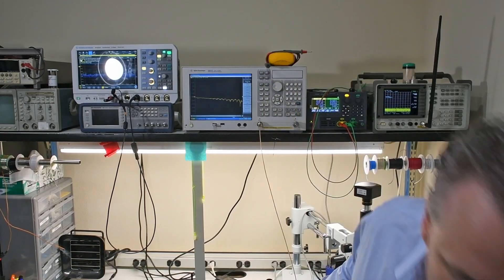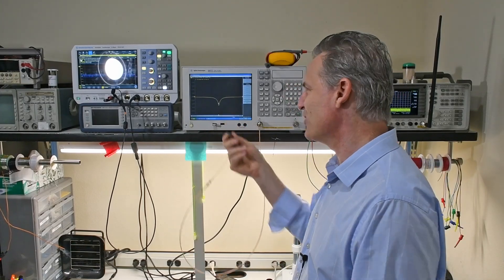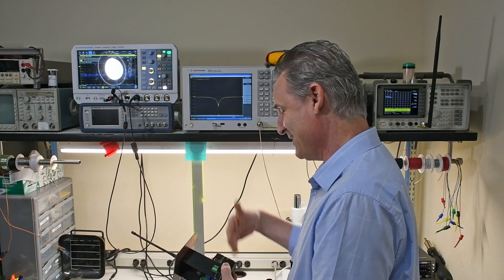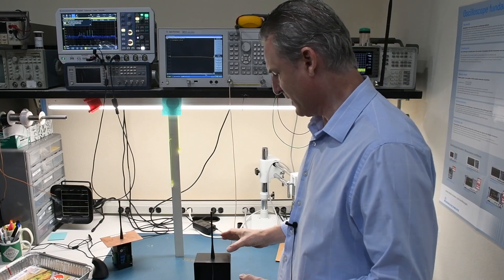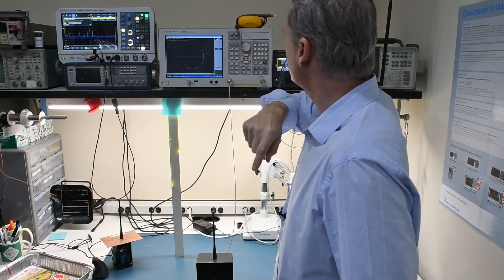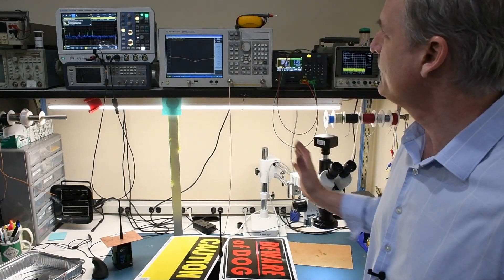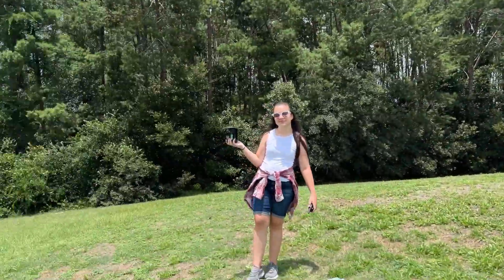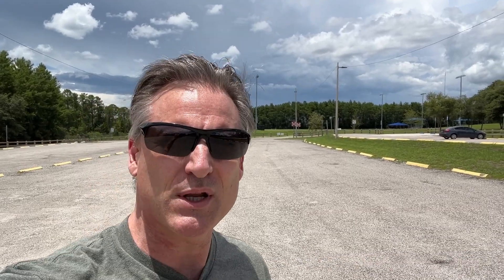SPCBD 0006: 433MHz Antenna Matching Finale and Range Testing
This video covers antenna matching inside the FOB case, whip antenna performance and range testing.